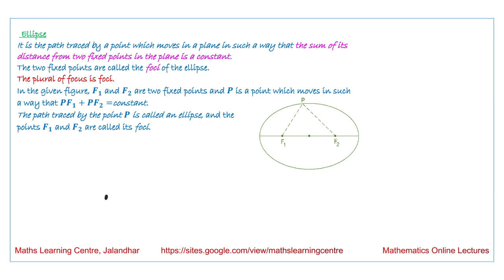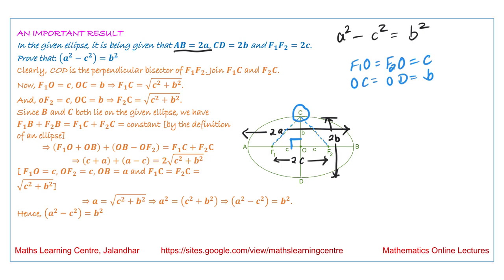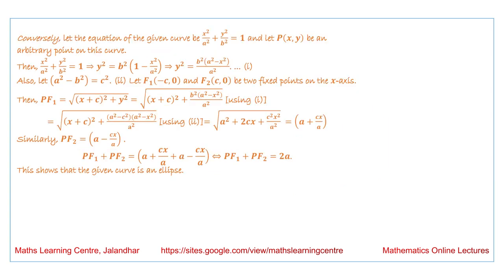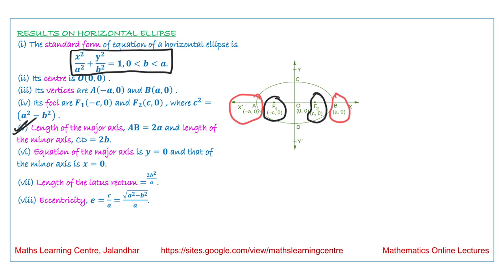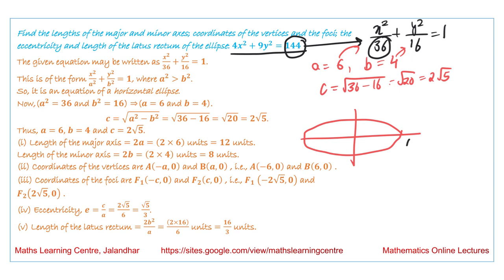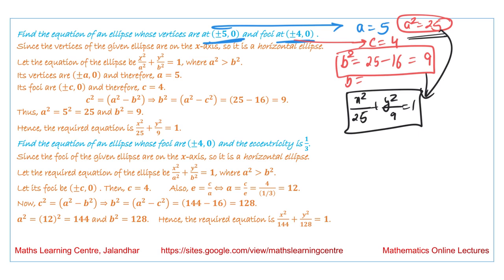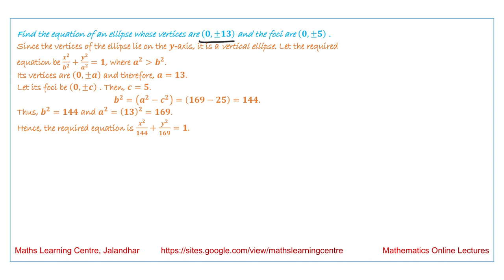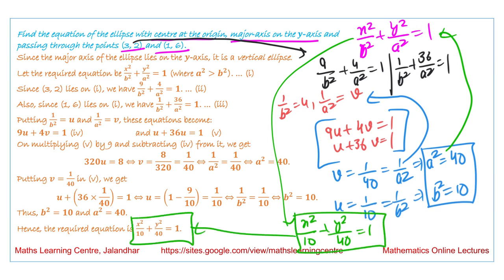Class 11 Chapter 11 Conic sections Ellipse Standard Equation Lecture 3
Class 11 Chapter 11 Conic Sections Lecture 3